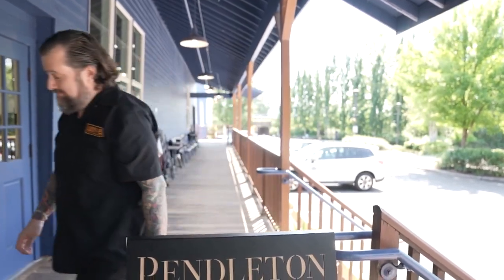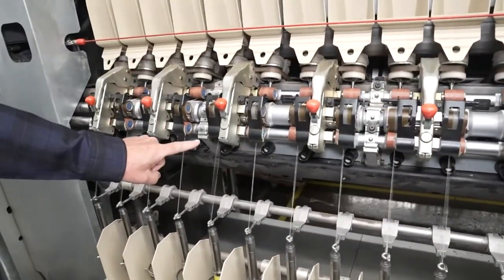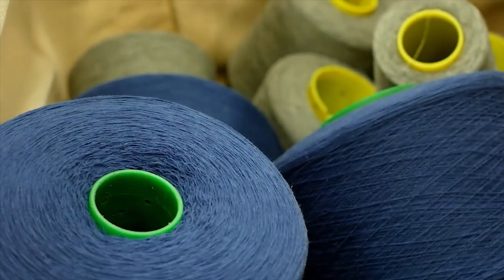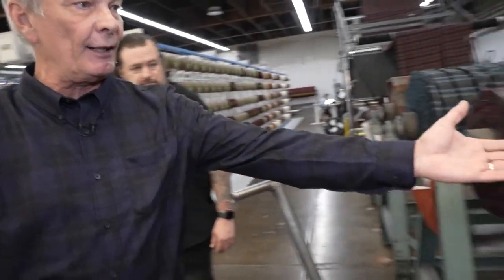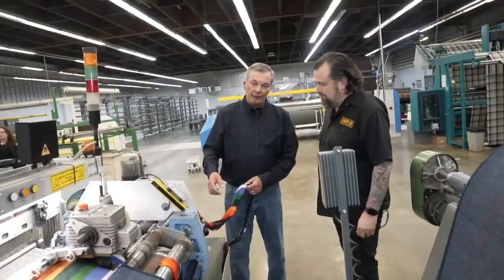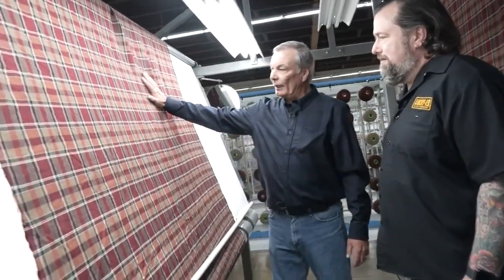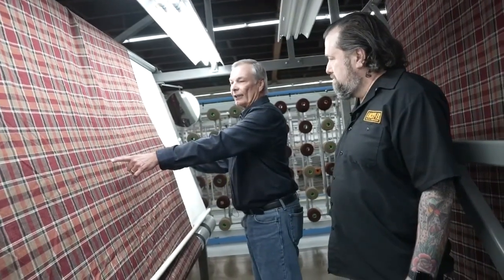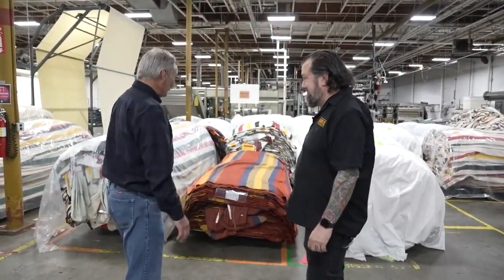Made in the NW: Pendleton Woolen Mills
Eric gives a behind-the-scenes look at how blankets and clothing are made at the Pendleton Woolen Mills factory in Washougal, WA.